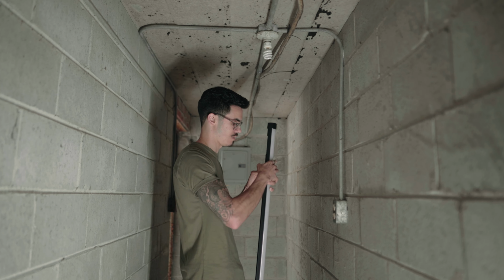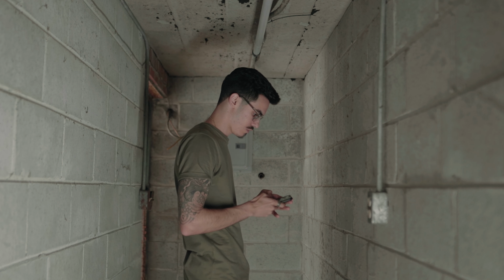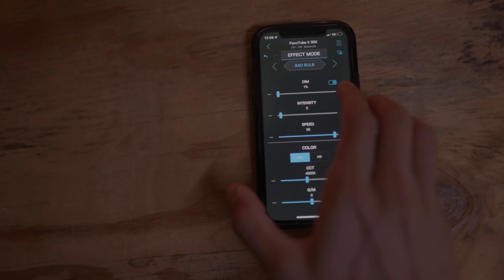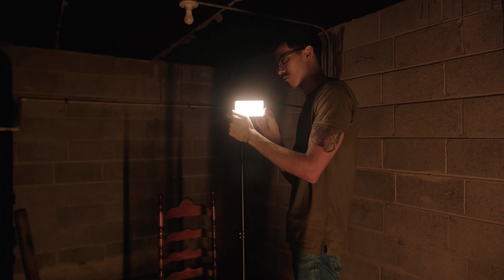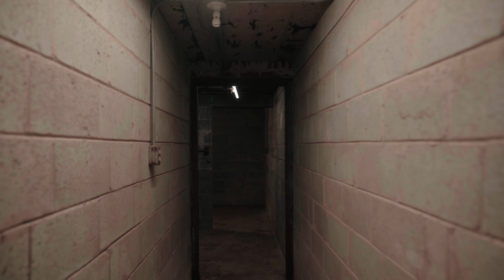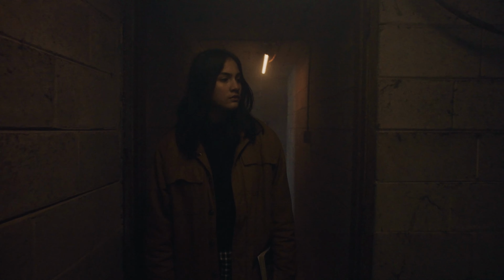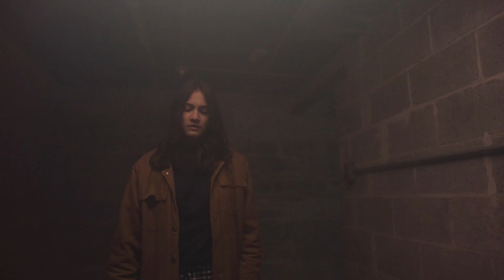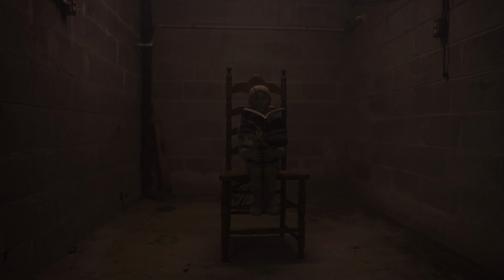NANLITE PAVOTUBE 30X | Lighting a Dark Tunnel Scene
Good headphones highly suggested for the best viewing experience of this video. 🎶

A few weeks ago I made this with my young sister Gabby. This was her first time on camera and I think she did a fantastic job. 👌

My intention was for this to be an exercise in cinematography, lighting, and sound design. For the tunnel scene I used my new Nanlite PavoTube 30X's to add the overhead lighting. This worked out perfectly since there were no other light sources nor any electricity in the home. 💡

I recorded live audio of her footsteps and other sound elements with the help of my cousin Nico, and mixed that in with sounds from a cinematic sound pack by Lens Distortions.

I hope you enjoy, let me know how you think it turned out in the comments! ❤️👇

Here are links to both the PavoTubes and the sound pack by Lens Distortions mentioned in this video:

NANLITE PAVOTUBE 30X